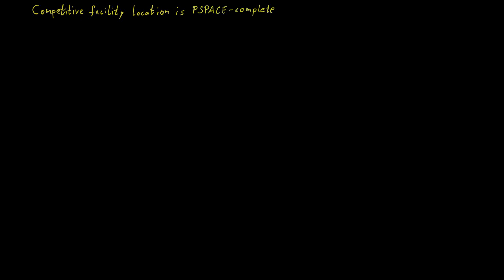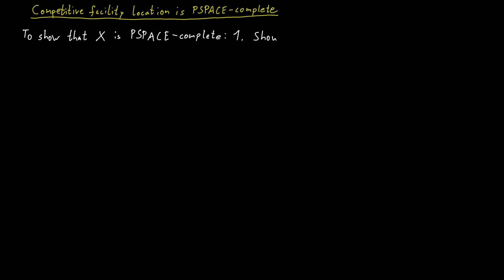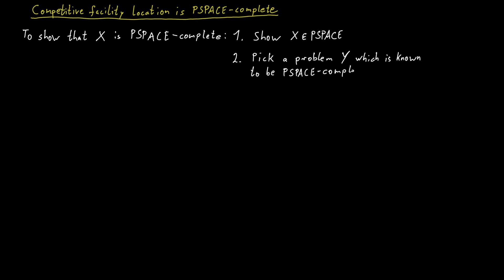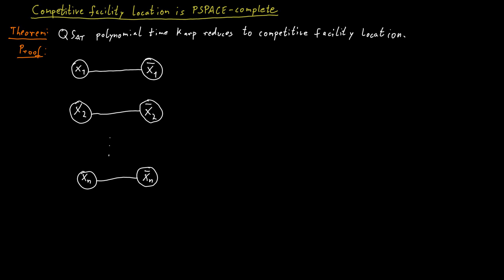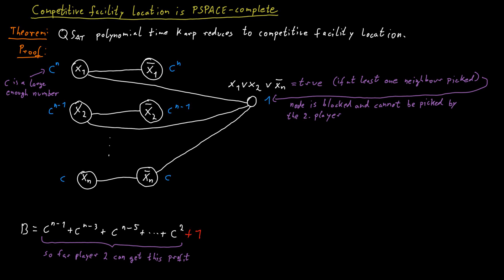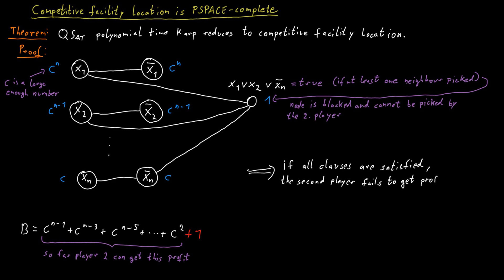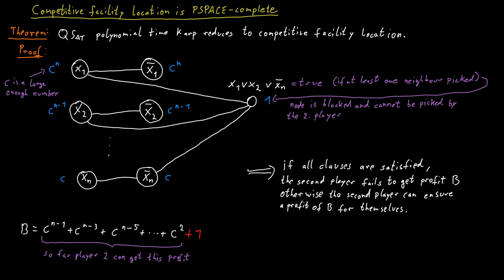Competitive Facility Location Problem is PSPACE-complete